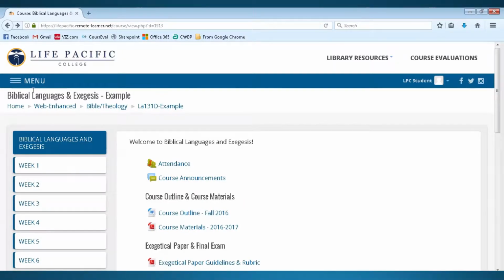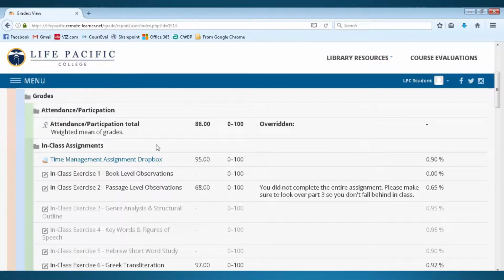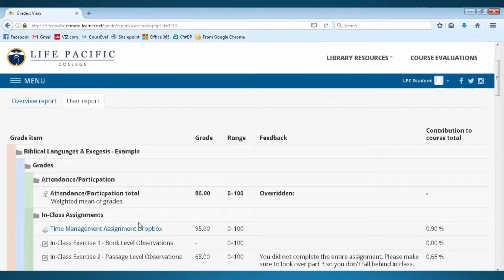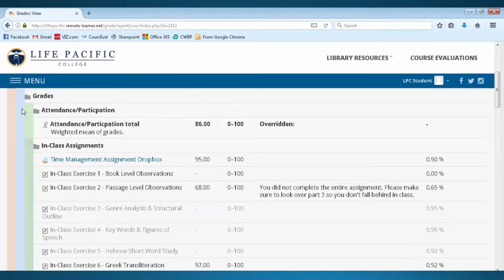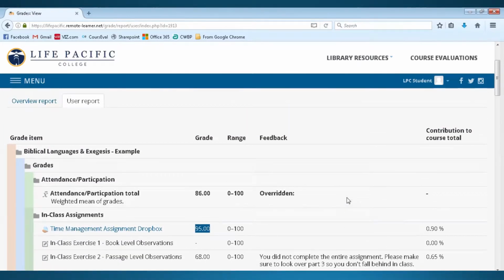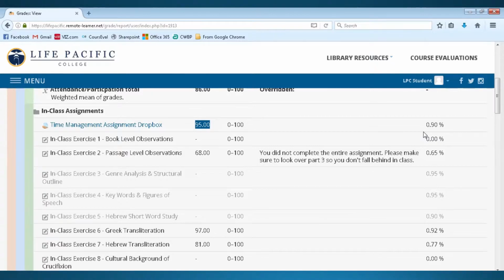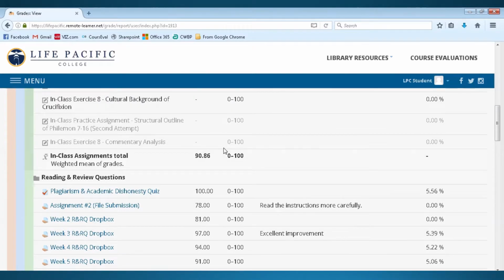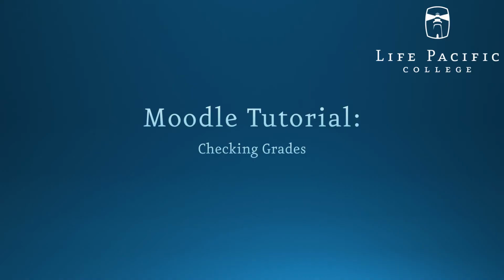How to check your grades 3 1